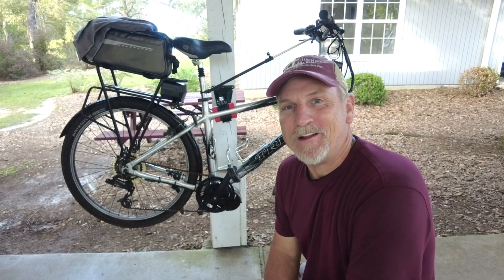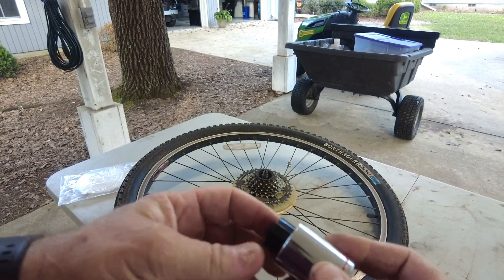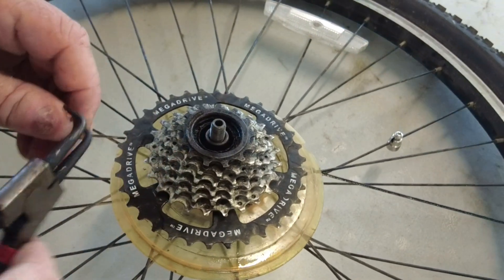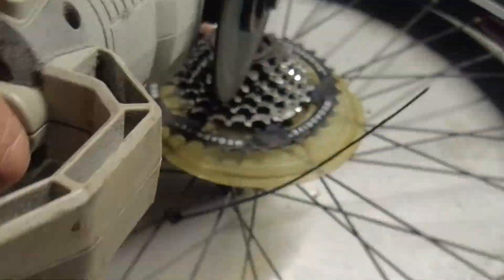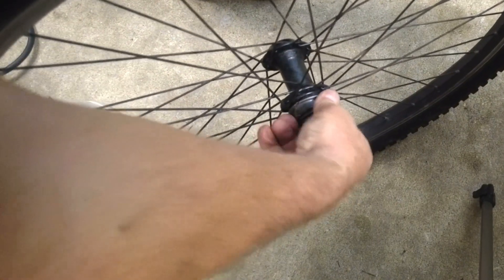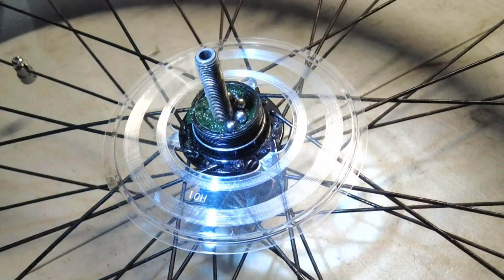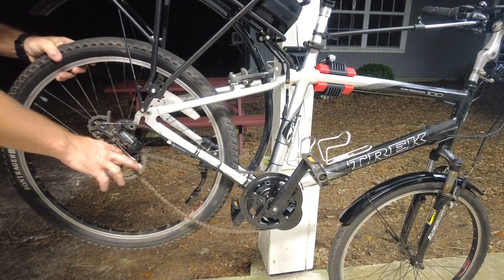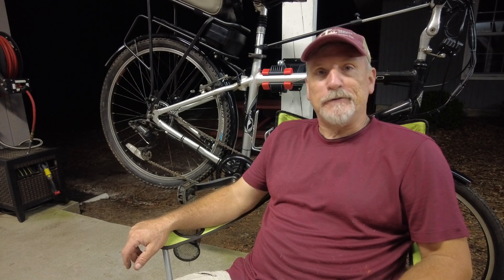How To Change Your Cassette | When Tools Do Not Work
In this video I install a new bicycle drive sprocket assembly  also called the cassette. I recently converted my cruiser bike into an electric bike. When I did the lowest gear on the rear sprocket was too low, so I decided to go with a new sprocket with an all-around higher gear ratio. I ordered the tool to complete the sprocket removal, but the tool failed. In the end I had to use a grinder with a cut off wheel to remove thew sprocket. Eventually I get the old sprocket off and the new sprocket on.

Cassette Removal & Installation Gone Wrong